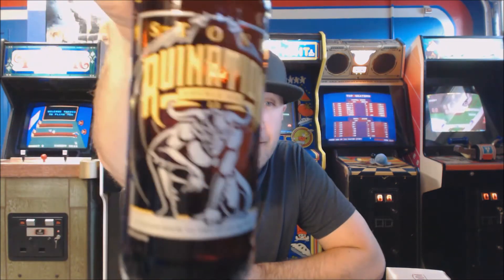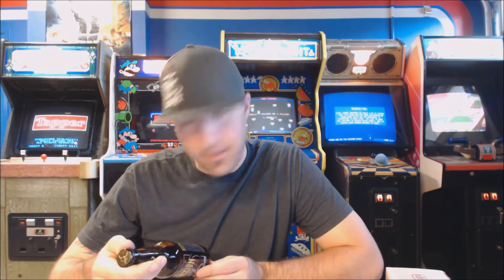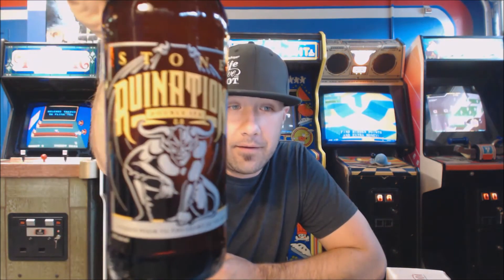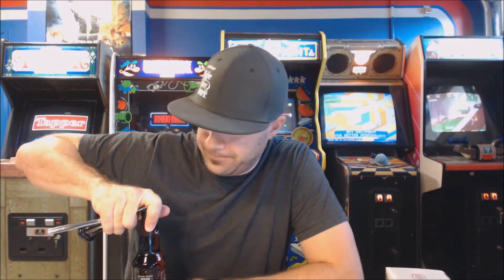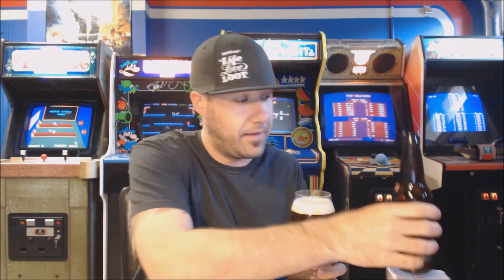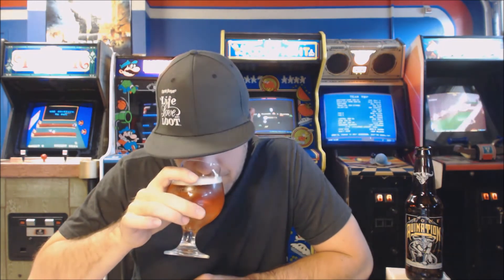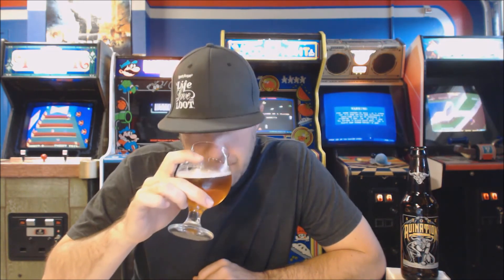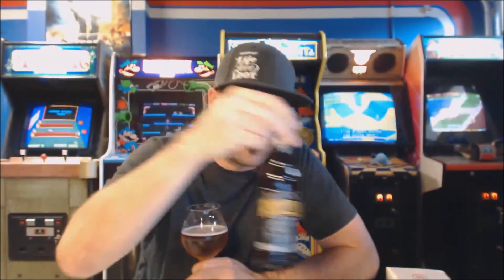Beer Review #84 - Stone Brewing - Ruination 2.0 - 8.5% ABV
95/100

Untappd - jow_42